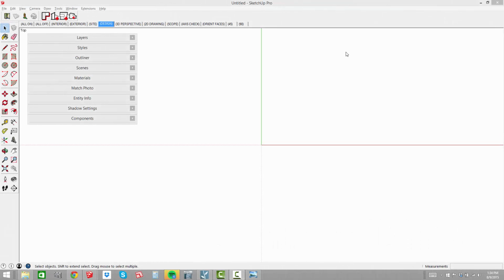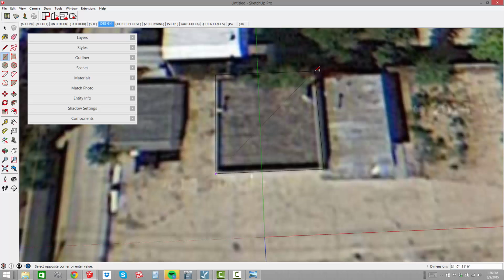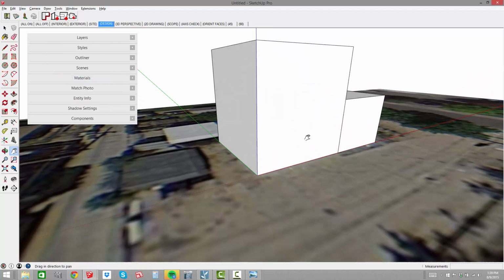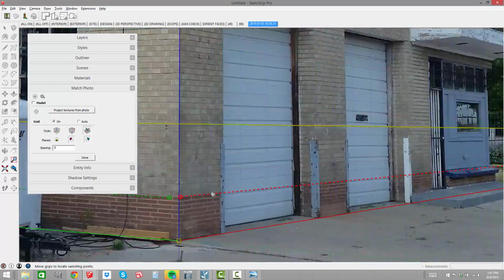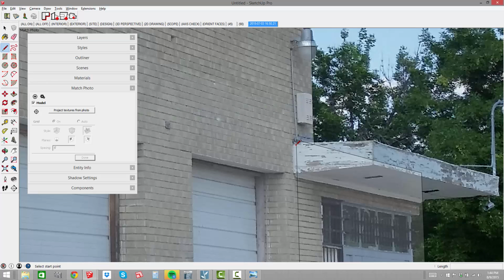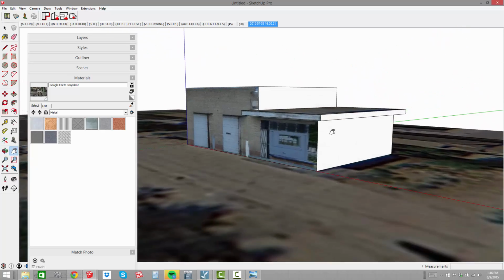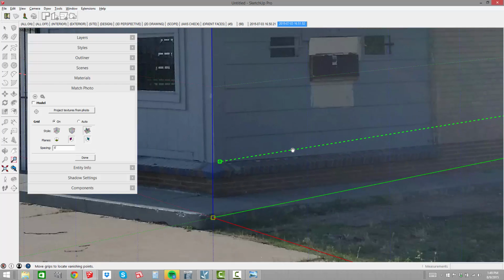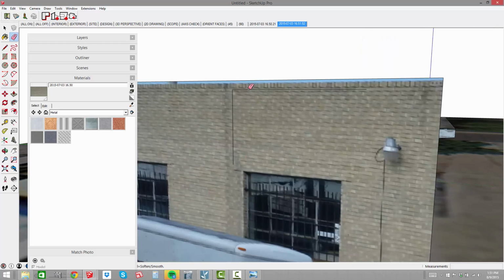02 SketchUp Model Types Tutorial: PhotoTextured Model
Part 2 of the Brightman Designs Model Types SketchUp Tutorial Series. This session explores how to create a PhotoTextured model from an actual photograph.